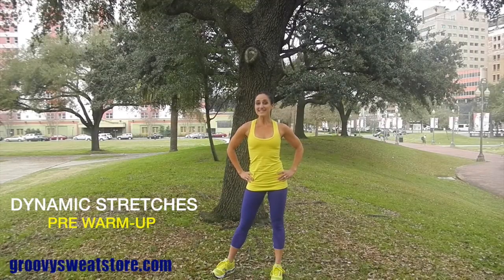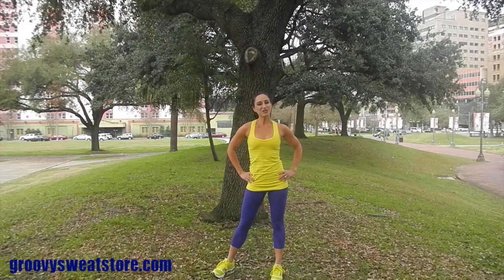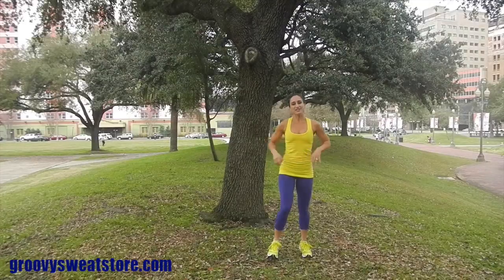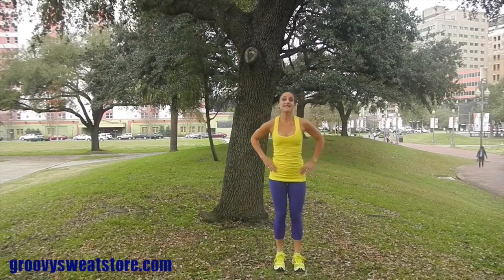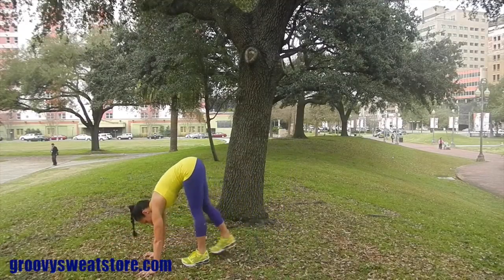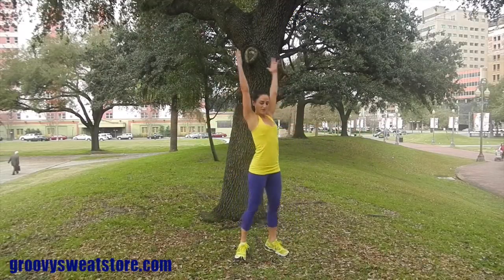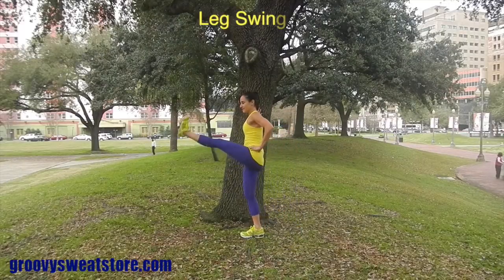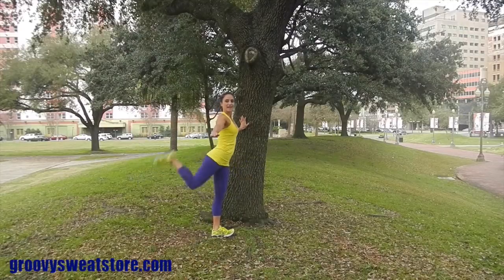Pre-run Stretches for Runners || Maria Sollon Fitness || Groovy Sweat Productions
Prior to setting out on your run, be sure to dynamically warm-up and prepare your muscles for the workout ahead.  It will help prevent injury and sustain better movement quality over time.